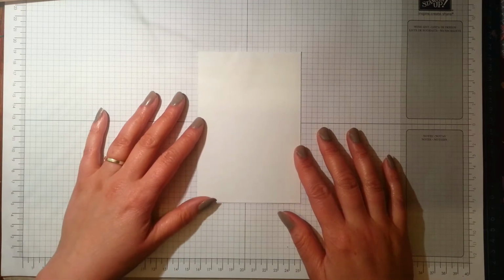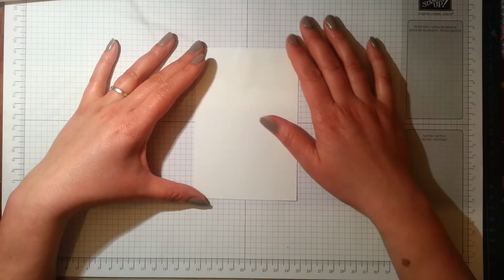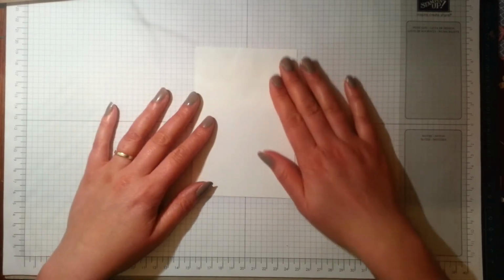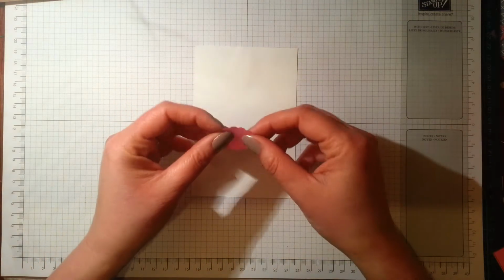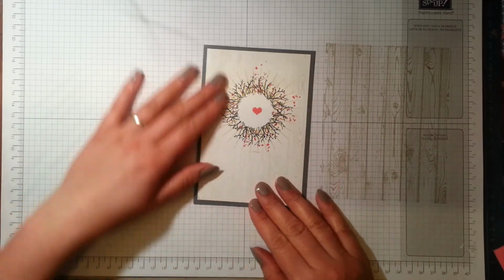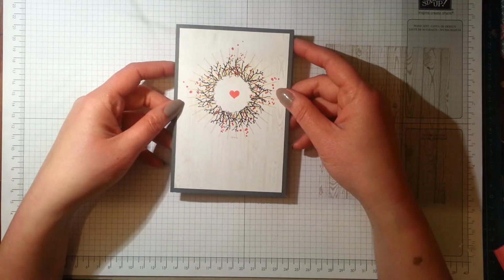~{Symbolic Easter Card}~ aRTful Stampin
I had an indulgent few moments in my craft room to create an Easter card that expresses my reflections on Easter.

For a full list of stamps used, please got to my blog.